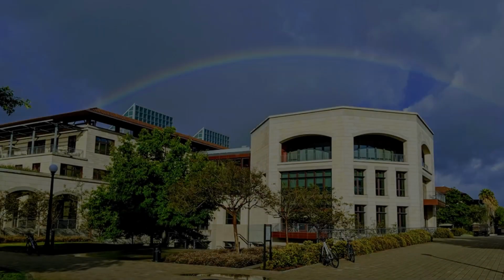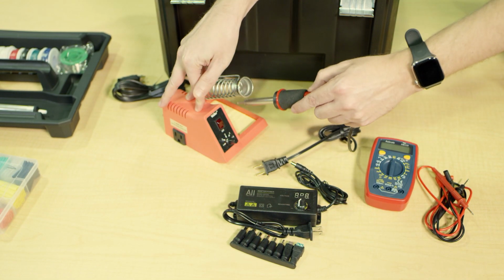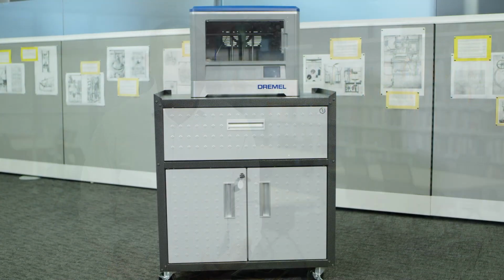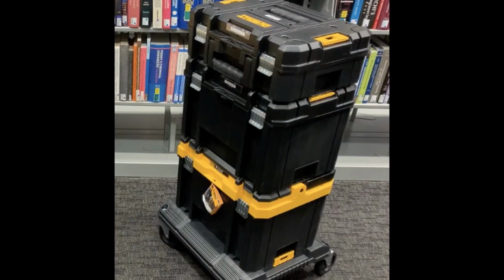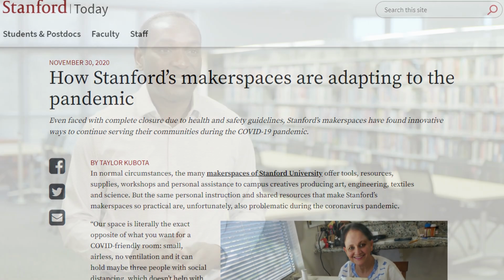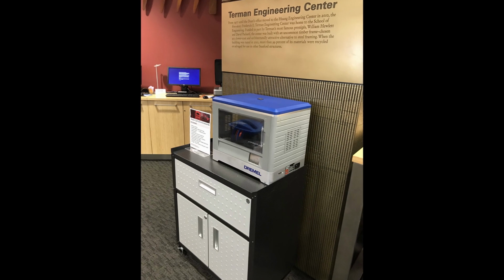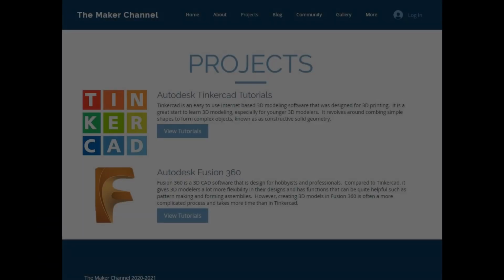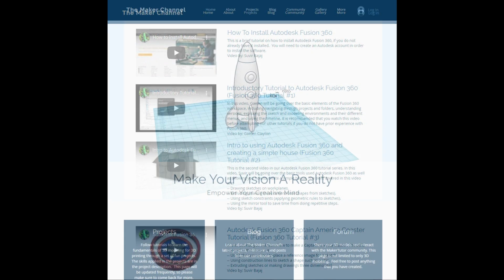Mobile Maker Cart, Terman Engineering Library, Stanford University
The Engineering Library is constantly transforming services to address changing user needs. After receiving pilot funding, a new program and service was created for patrons to use a Mobile Maker Cart, filled with items such as prototyping tools, computer part kits, and 3D printers.